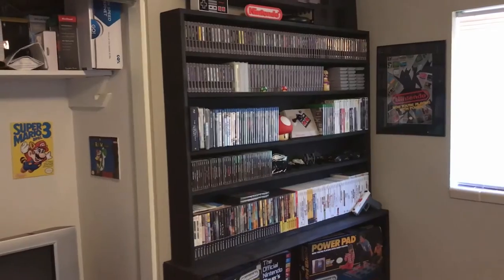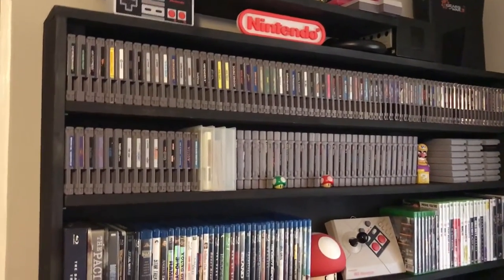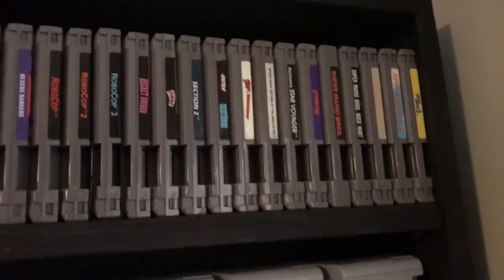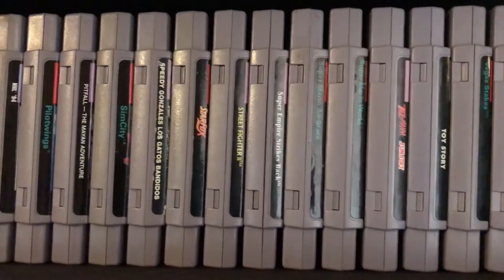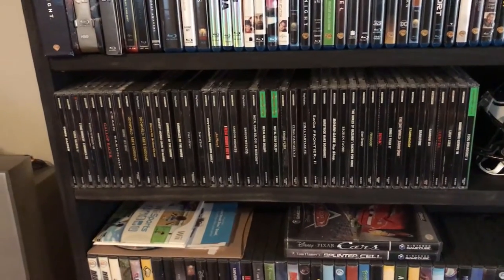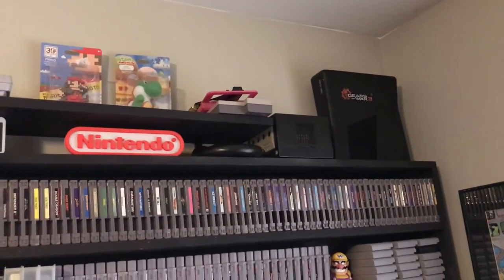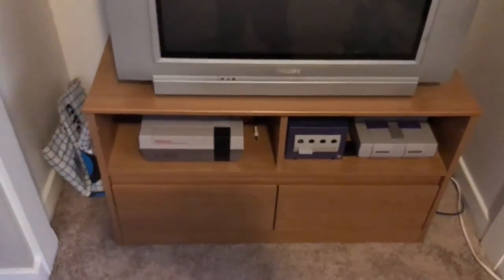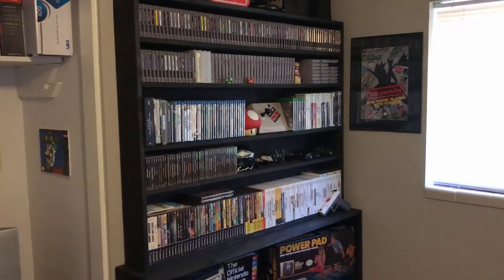Game Room Tour January 2017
Just a quick tour of my game room.

Here is my friends Etsy store link who made me the Glock Zapper & Nintendo Sign